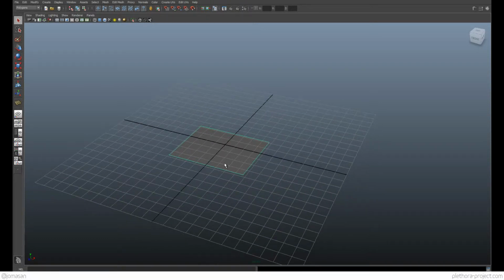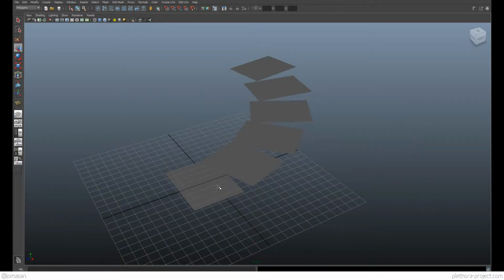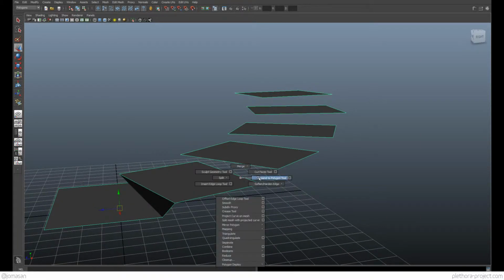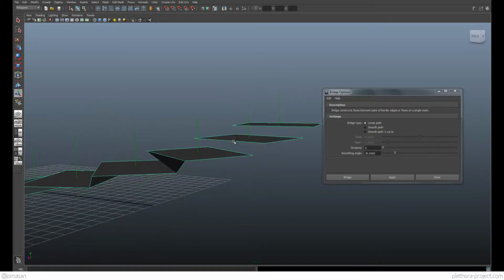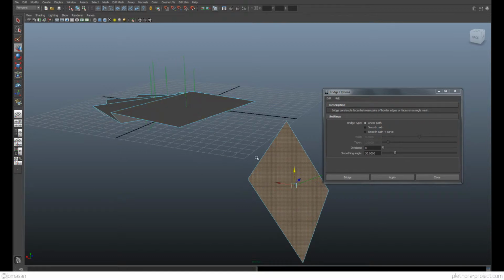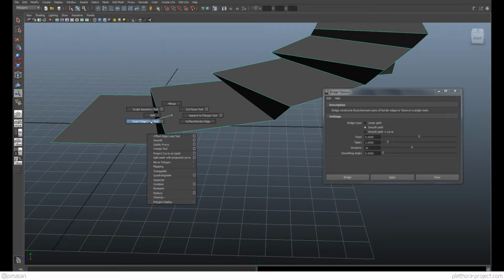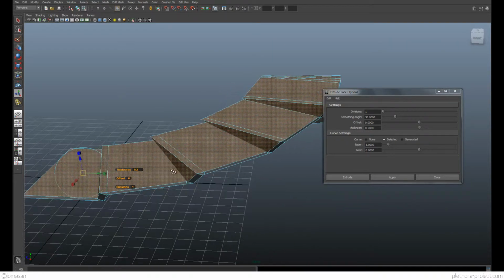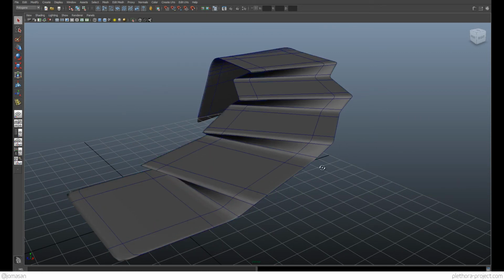MAYA MODELING 2